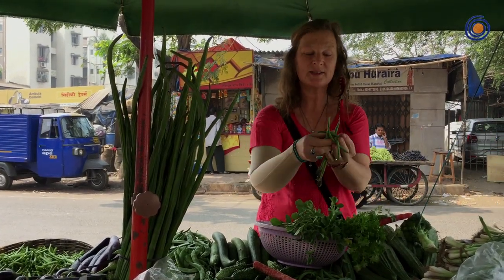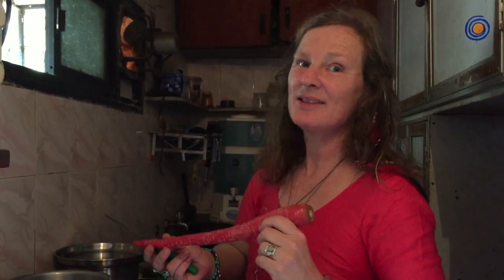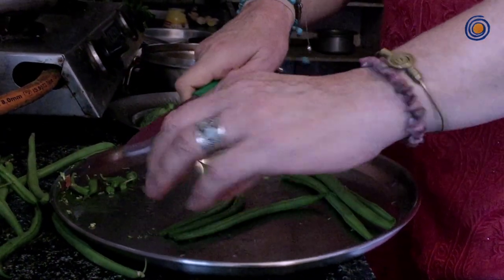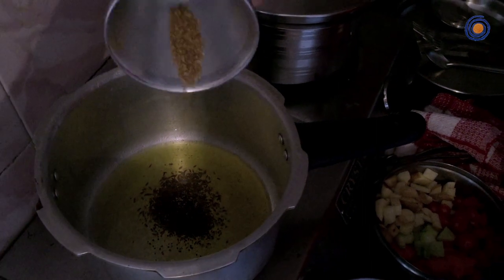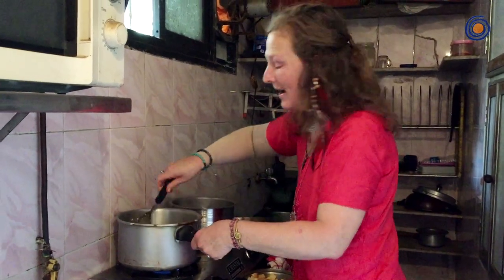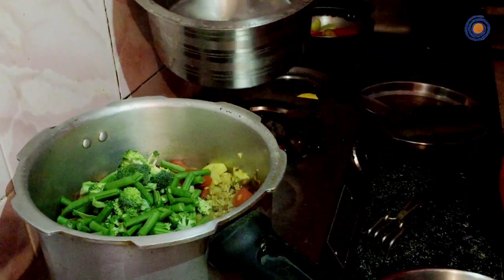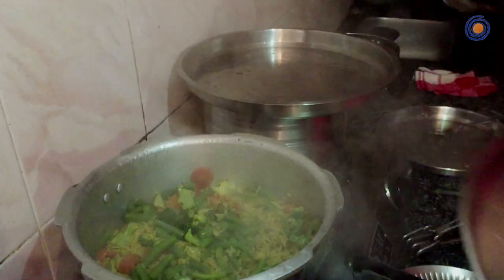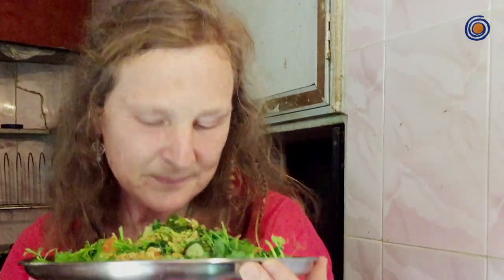AYURVEDIC COOKING of Kitcheri - NR 4 of the documentary series of Esnadi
FREE ONLINE AYURVEDIC COOKING LESSON:
I AM so delighted to take you on a journey of ayurvedic cooking and to share this wisdom in my own style. When I was making the professional documentary series in India, I also wanted to make a COOKING VIDEO of my favorite ayurvedic dish; Kitcheri. So it happened, and from a friends bachelors kitchen in Mumbai, INDIA, I AM bringing you my ayurvedic cooking tips. This video has also the ‘agni-booster’ recipe, a way to enhance your digestion fire.
This will be the first one of a series of cooking video’s for you to enjoy, I will also make a Dutch series here in the Netherlands.
Kitcheri is a basic recipe and eaten much when you are in need of changing food habits, practice sports, during illness, or recovery. I am inviting you to have a look at the recipe online on my website, the full kitcheri ingredients are shown there and the instructions.

Enjoy the video and cooking this rich dish, full of prana food.
Cook for yourself, your family and friends, and make it a feast.
If you really enjoyed watching my video, I would be very grateful for you to sponsor my documentary series. You can find all the information on my website, a full page about my hearts wishes for humanity.

Namaste, thank you. Much love to you, Esnadi

This video is part of the documentary series from Esnadi at Restore Your Life.
With great thanks to Rishi Pathak and the whole team of PBM film productions for helping me to make this documentary movie and the great teamwork.  It was a lot of fun to make this all happen.